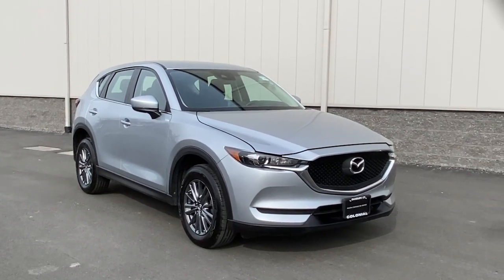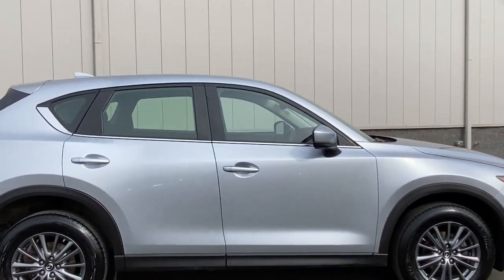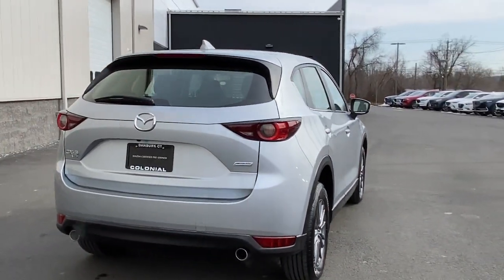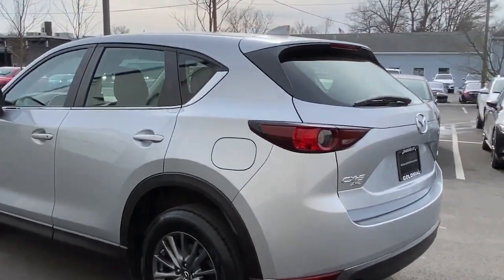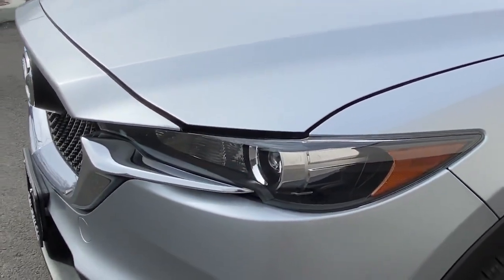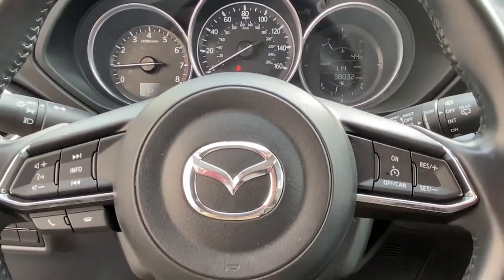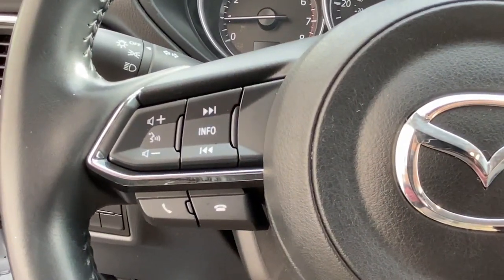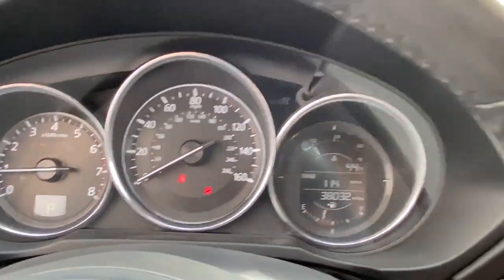2018 Mazda CX-5 Brookfield, Ridgefield, New Milford, New Fairfield, Danbury, CT M3280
Sonic Silver Metallic Used 2018 Mazda CX-5 available in Danbury, Connecticut at Colonial Mazda. Servicing the Brookfield, Ridgefield, New Milford, New Fairfield, CT area.

Colonial Mazda
100 Federal Rd,

Awards:/br  * 2018 KBB.com Brand Image Awards/br/br/br2018 Mazda CX-5 Sport